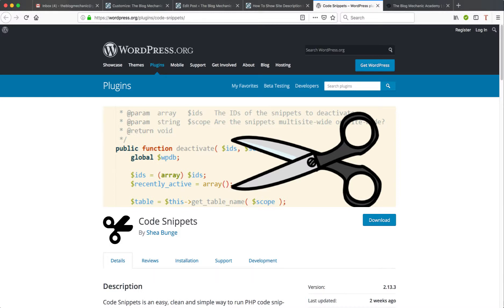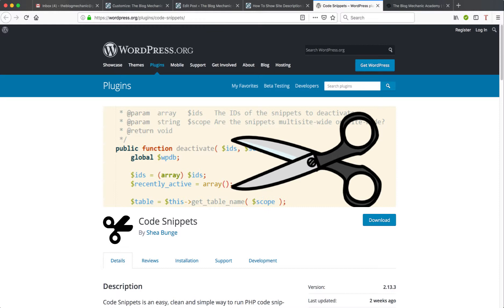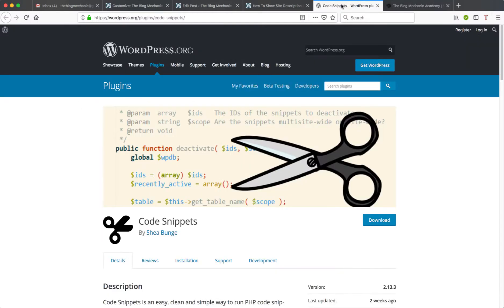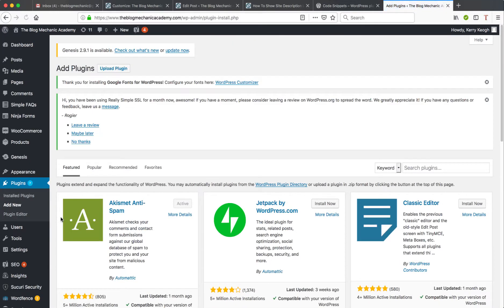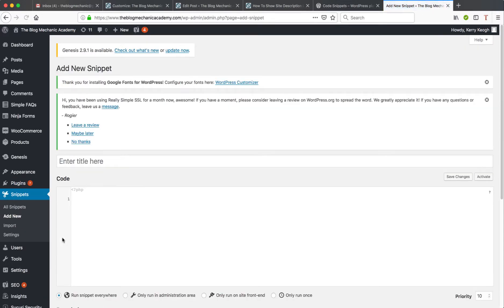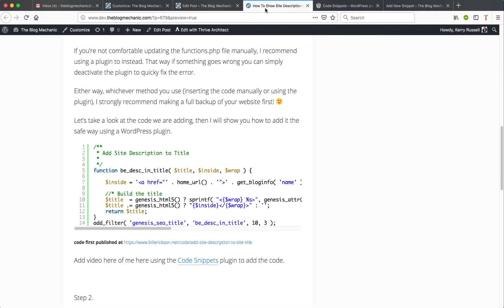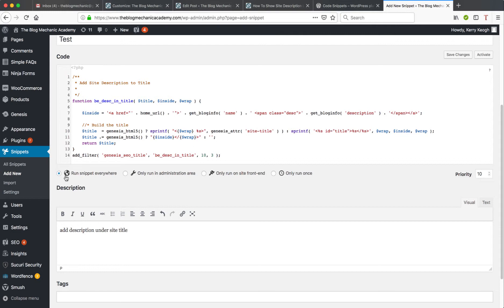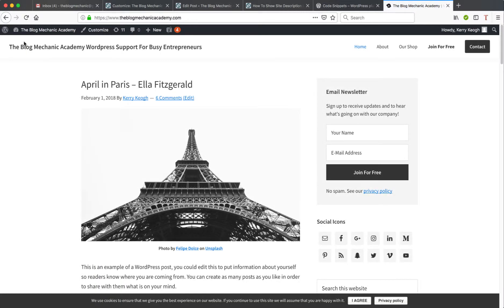How To Add Code To Functions.php Without Breaking Your Blog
In this short video tutorial I will show you how to add code snippets to the functions.php file in WordPress, the safe way, without breaking your website.